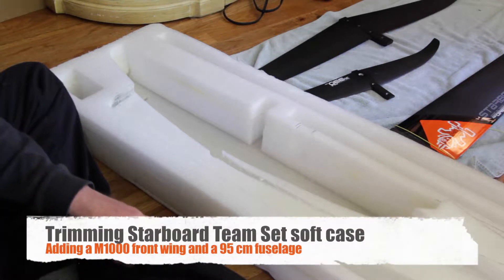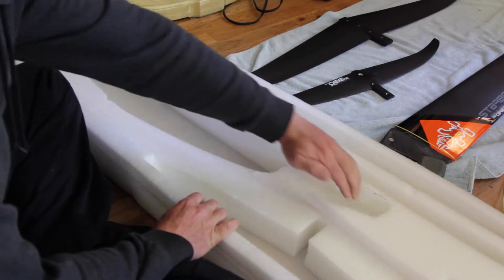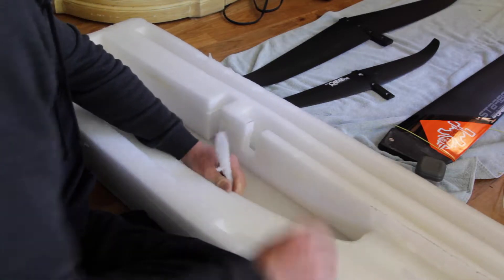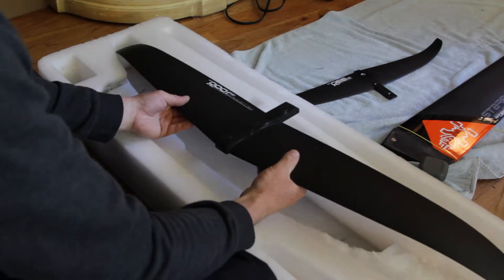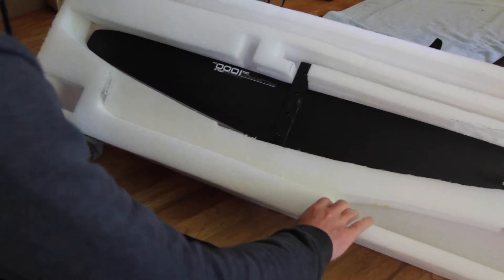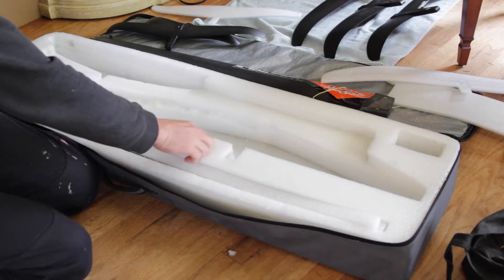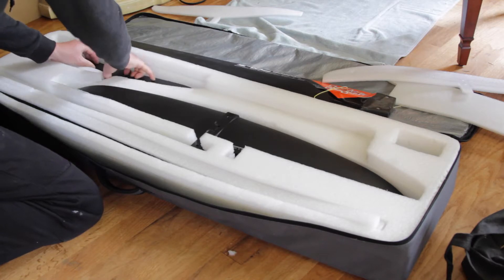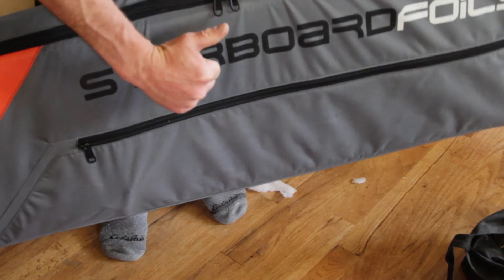Fitting a M1000 front wing and 95cm fuselage into starboard soft case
This is a great way to get some extra gear into your Starboard team set soft case.  Let me know if you have found other ways to make this case fit more without having to get different or larger case.